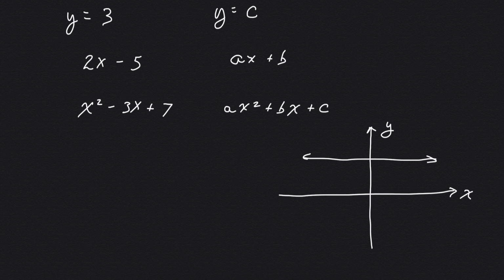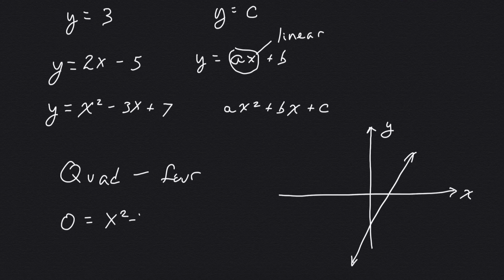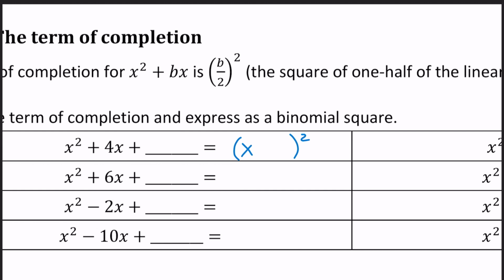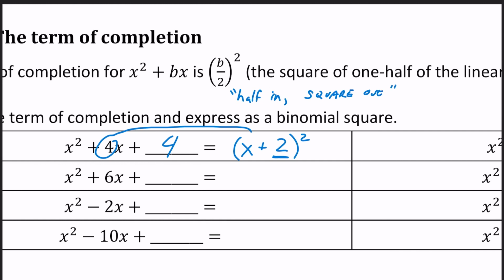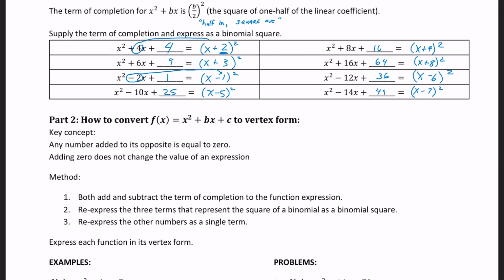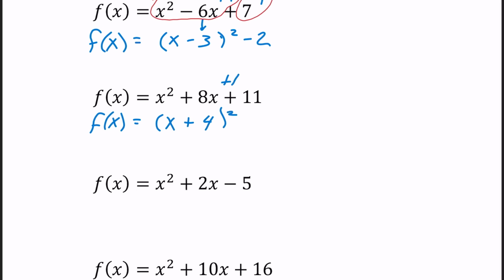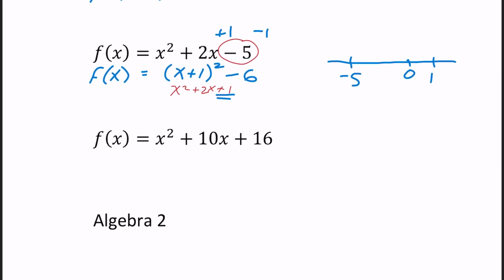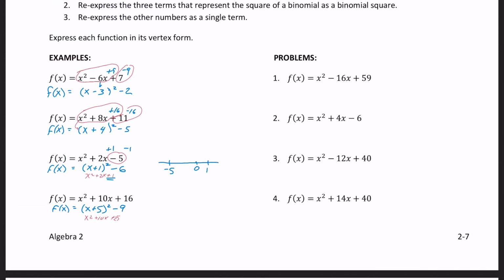A2 2 8 Std to Vertex (Simple)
Changing a standard from quadratic into its vertex form where a=1